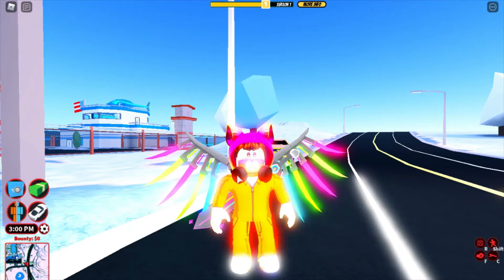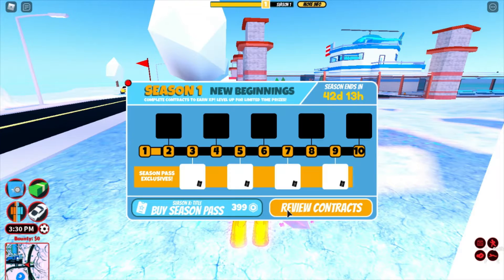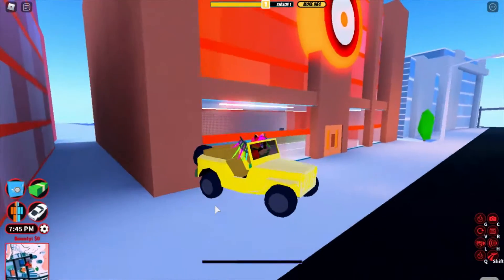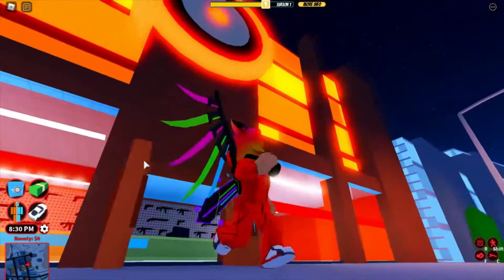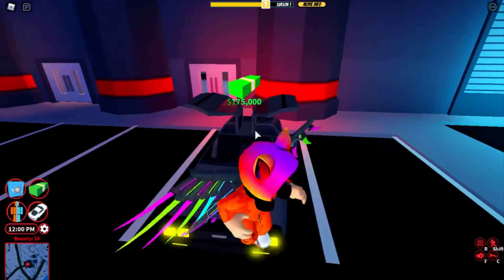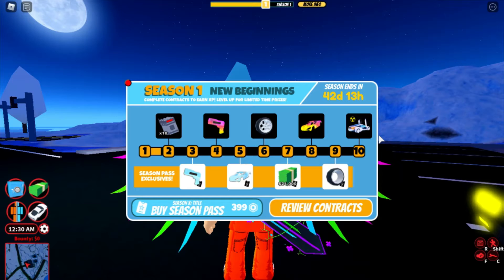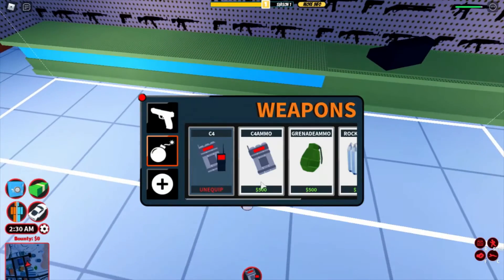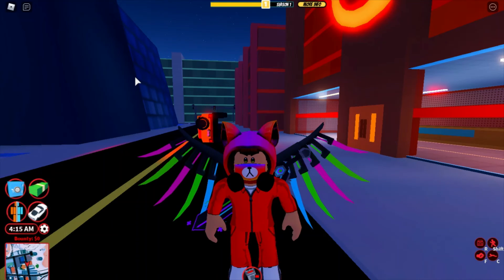Everything you need to know about the Winter Update l Roblox Jailbreak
You need to Join my Server at the age of 13!